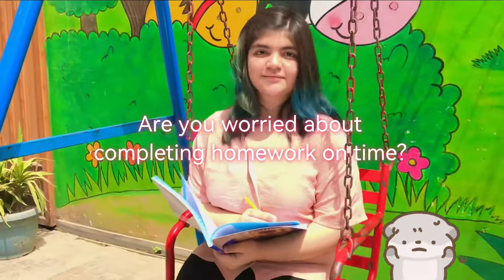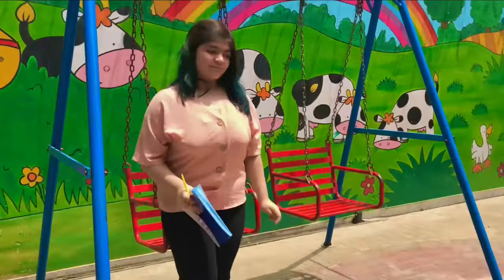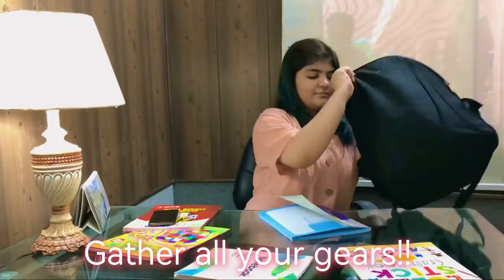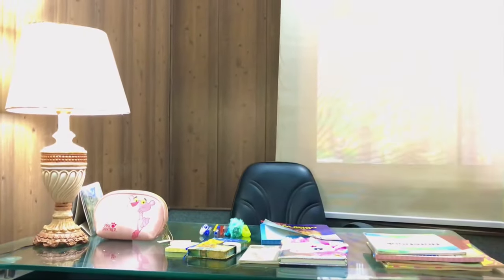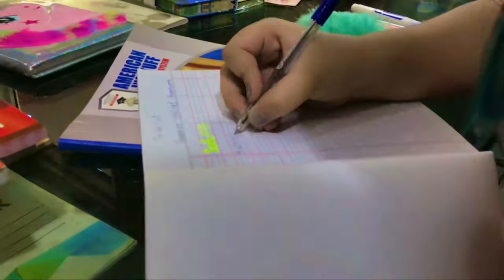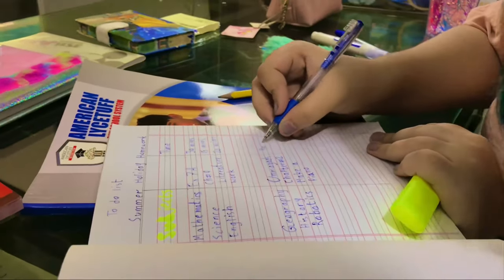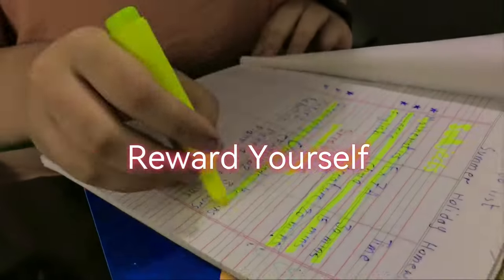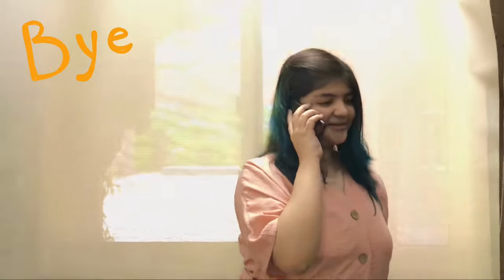How to Complete Your Homework in Time - ALS DNK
Here are some tips to complete your homework in time .